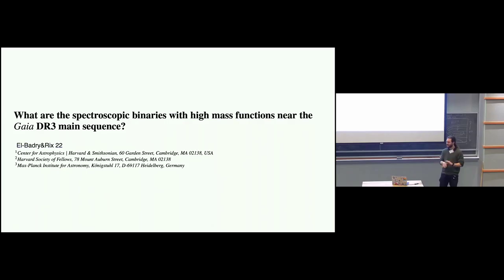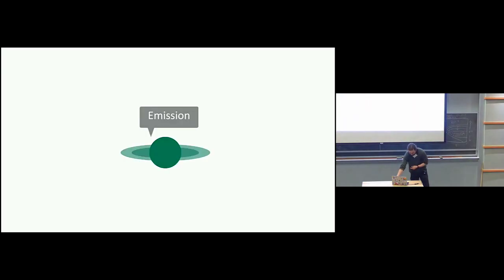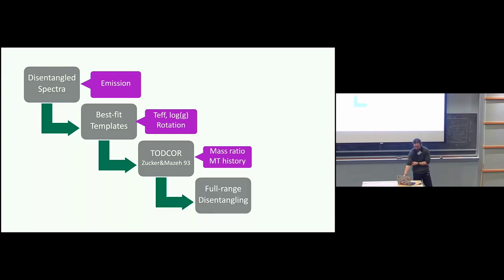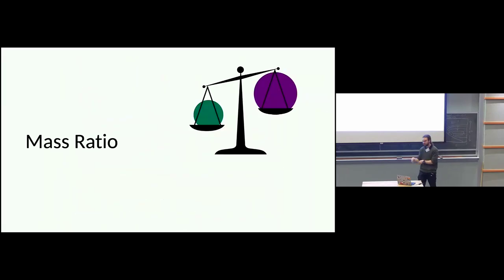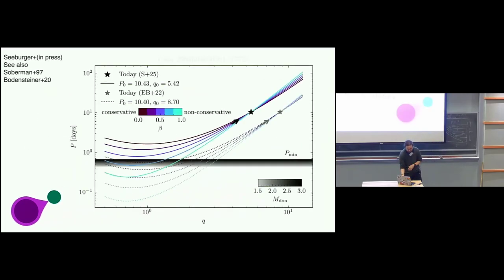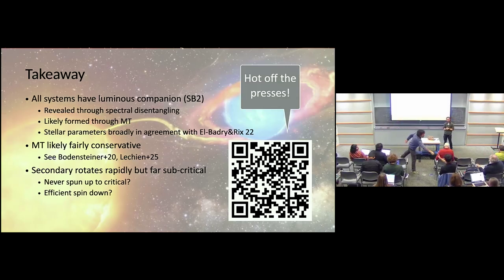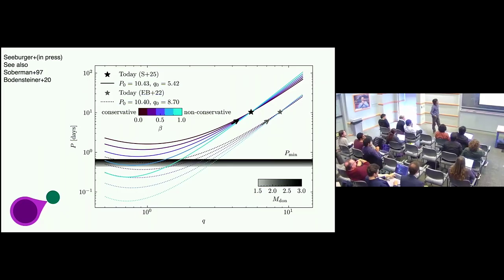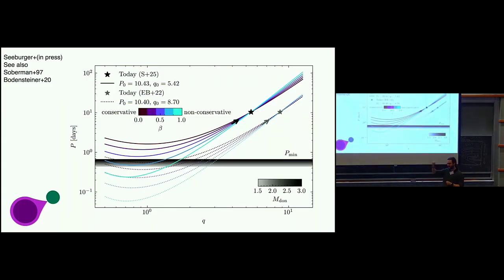A Detailed analysis of a sample of black hole impostoring post mass... | Luzian Seeburger (MPI-A)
Full title: A Detailed analysis of a sample of black hole impostoring post mass-transfer binaries